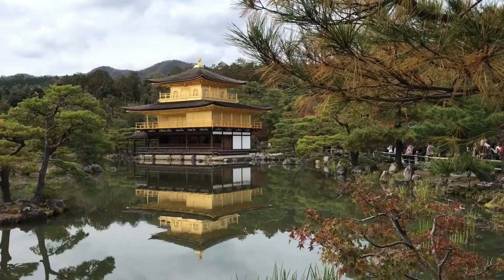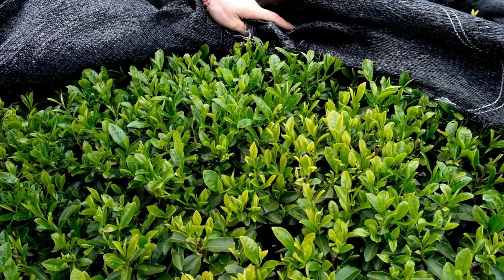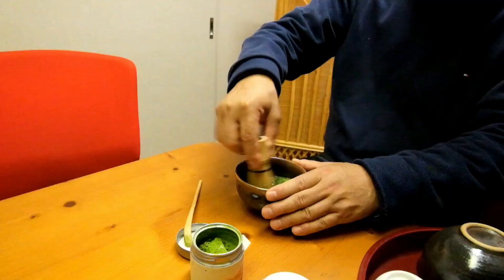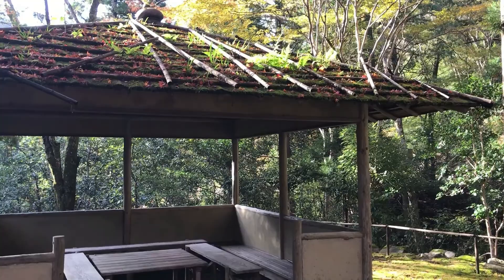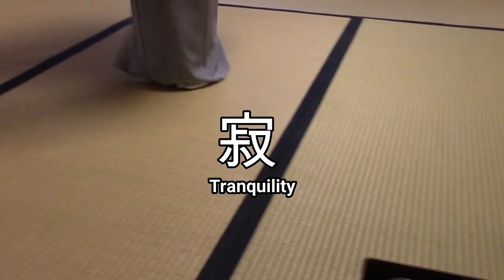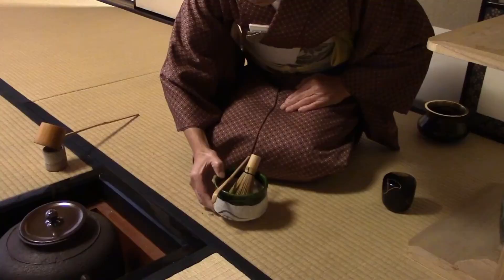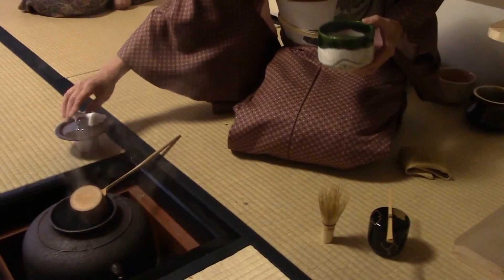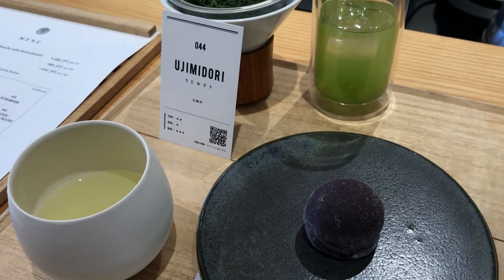Exploring Tea History and Culture in Uji, Ujitawara and Nara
In this episode, we explore the region of Uji and Ujitawara to see where green tea first took hold in medieval Japan. Here there are tea houses, tea shrines and of course tea shops all around the area. Here we learn how tea was originally consumed in Japan and how it became the world-famous beverage that it is today!